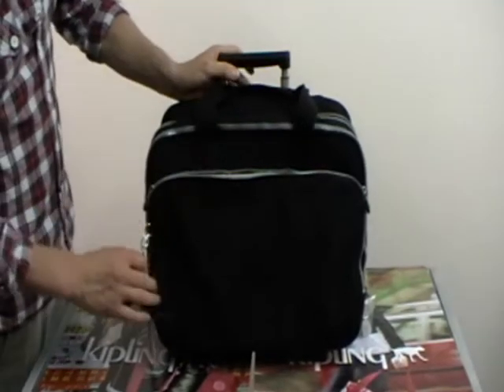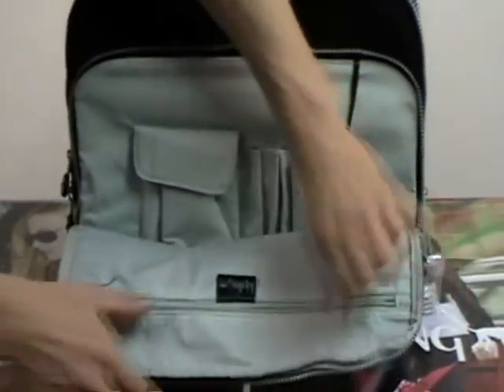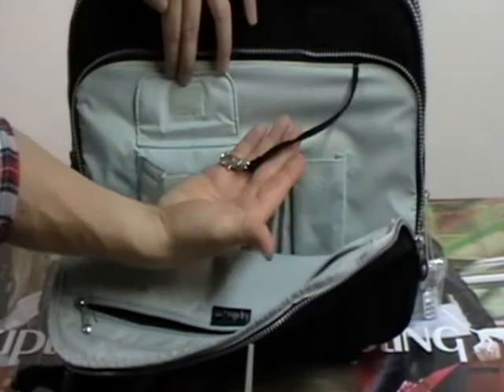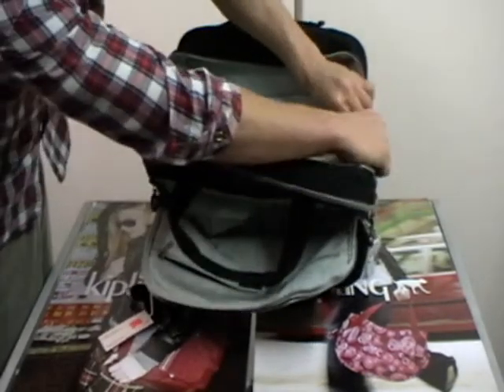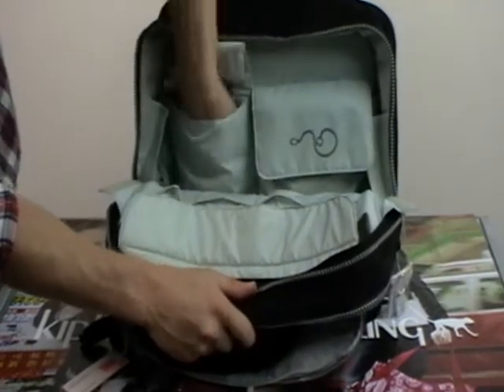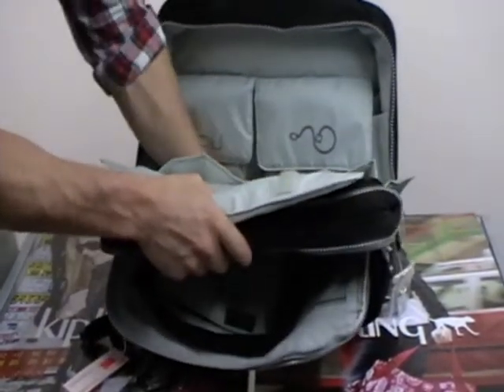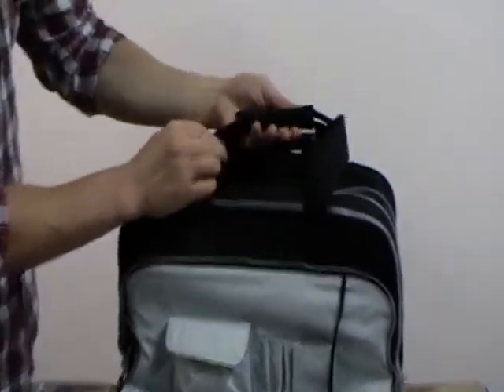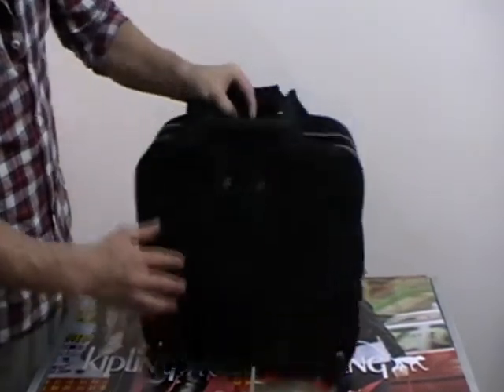Kipling Ceroc travel bag